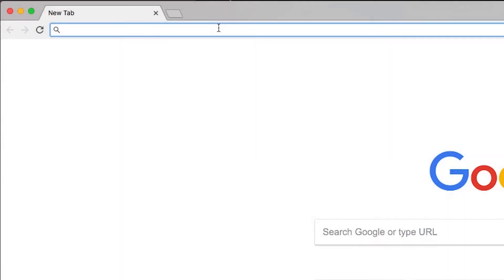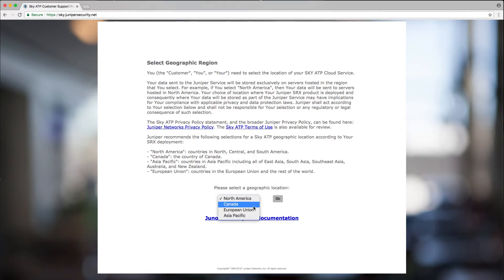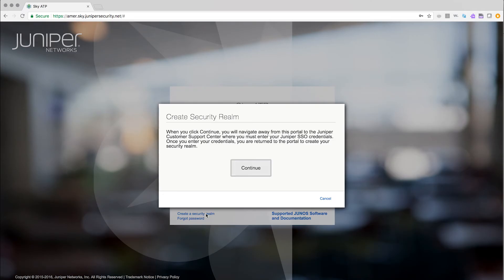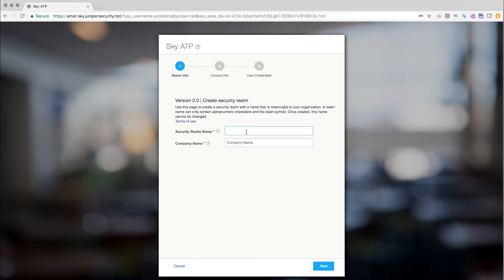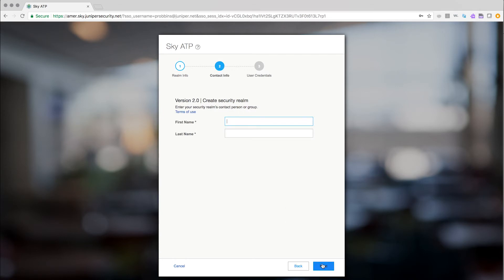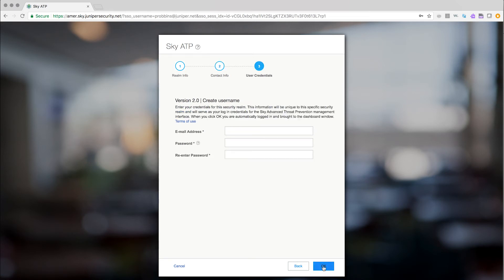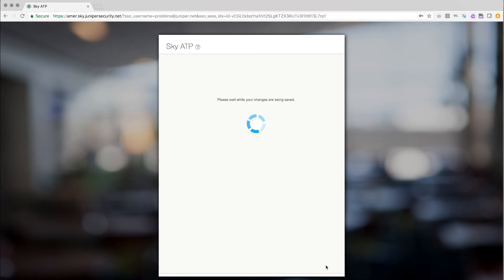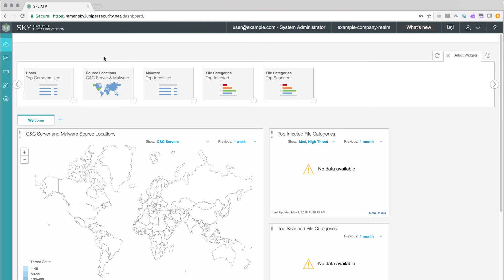Create a Portal Login Account for Juniper Sky ATP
This video walks the user through logging into the Juniper Sky ATP web portal for the first time: creating a realm, entering user credentials, and finally a view of the dashboard.